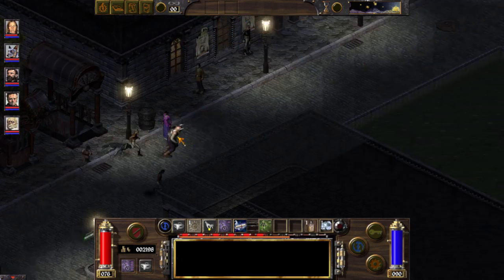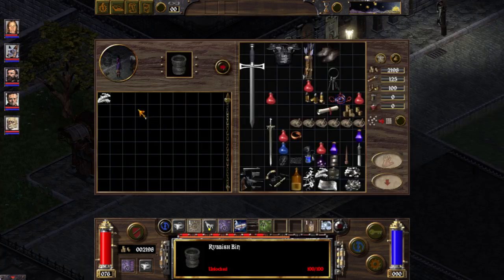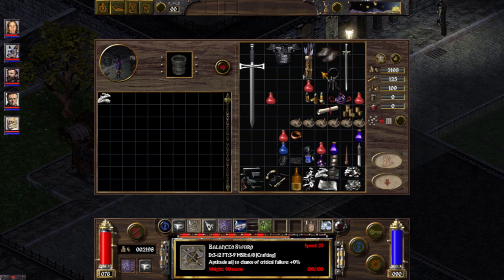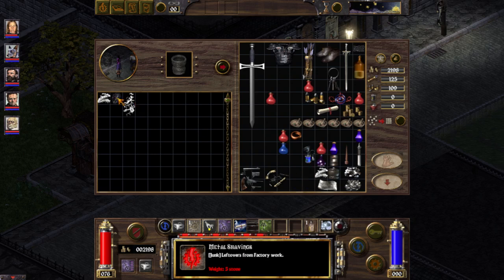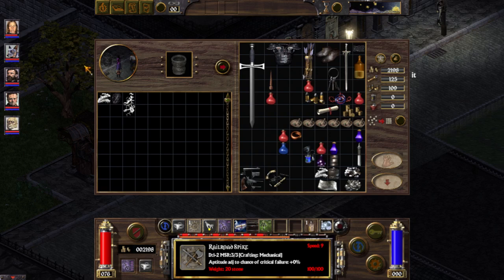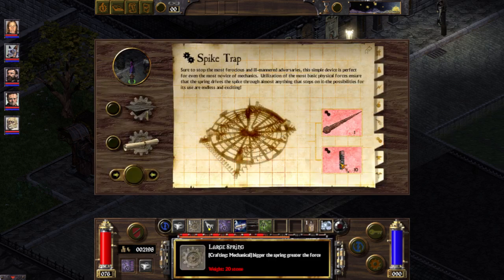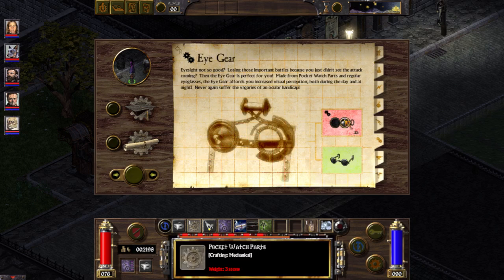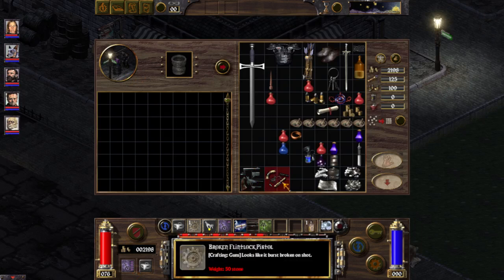Arcanum: Item Description Project: Scope thru the basic items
i wanted to show some of the basic items with the mod